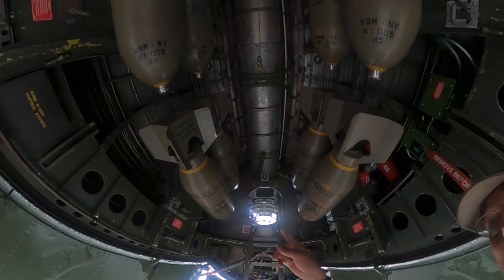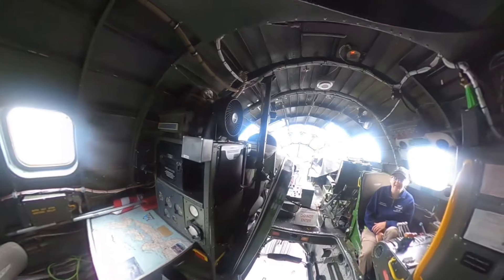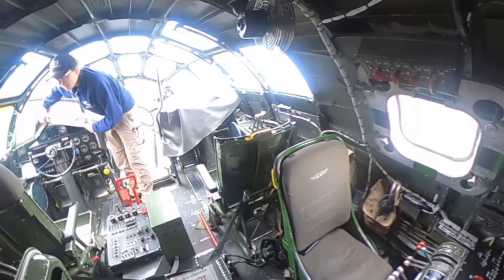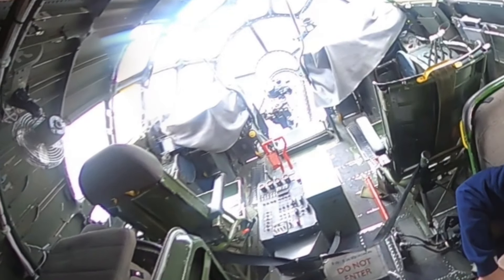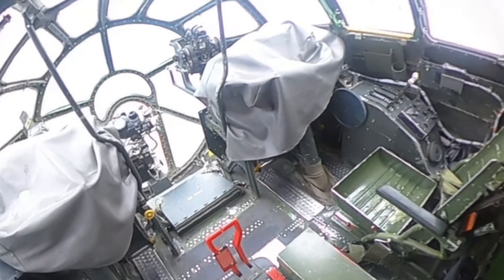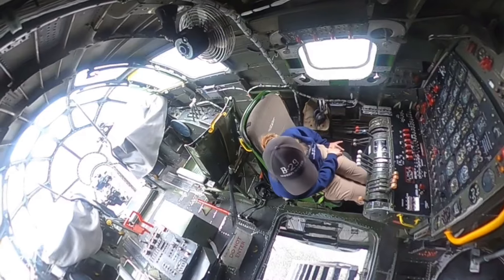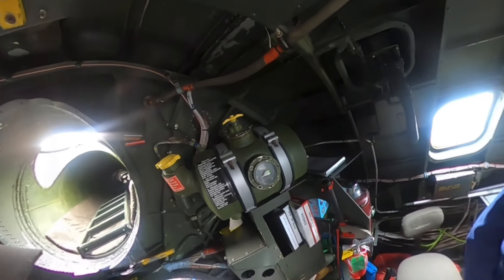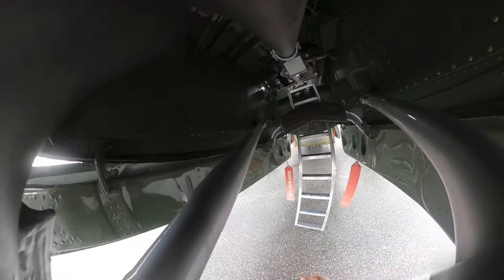Full walkthrough. CAF AirPower History Inside of the B-29 SuperFortress FIFI walk around 6-14-24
Full walkthrough. CAF AirPower History newyork adventure gopro360 Schenectady NY Inside of the B-29 SuperFortress FIFI walk around 6-14-24